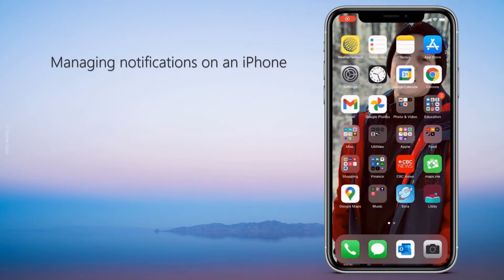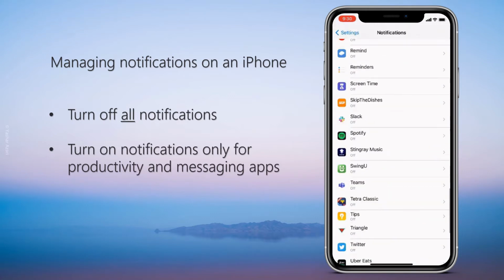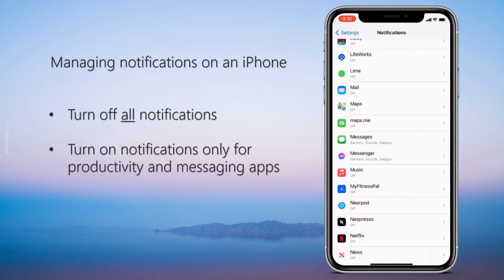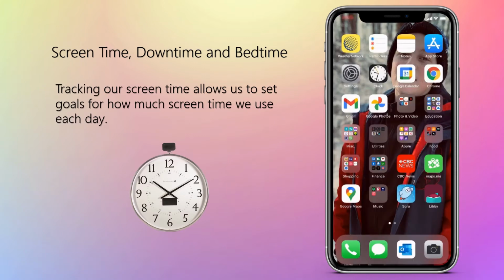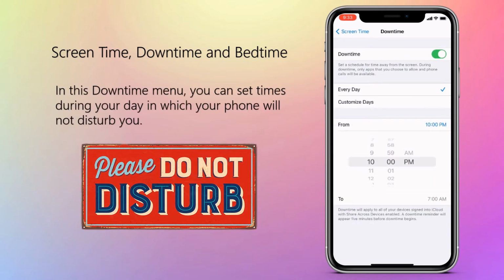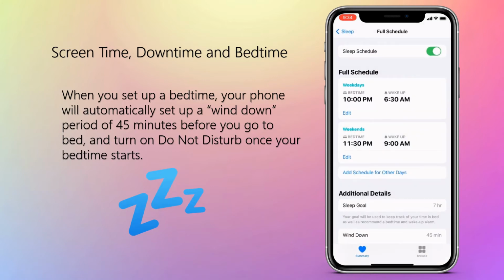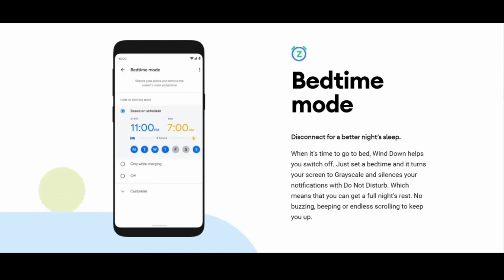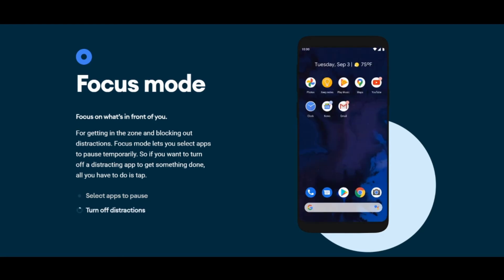Falcons Ed Tech Tutorials: Let's Talk About Screen Time (Part 4)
Hello Hadley & Philemon,

In the finale of our four-part series on screen time, Mr. Wouda takes us through how to use the features already available on our iPhones and Android devices to help manage our screen time.